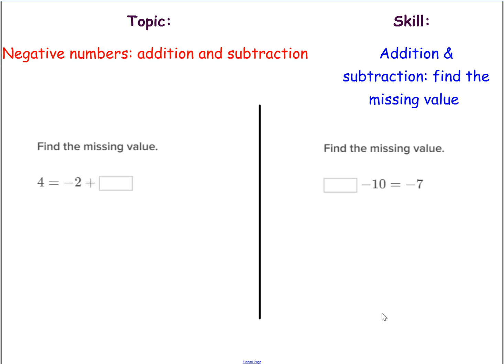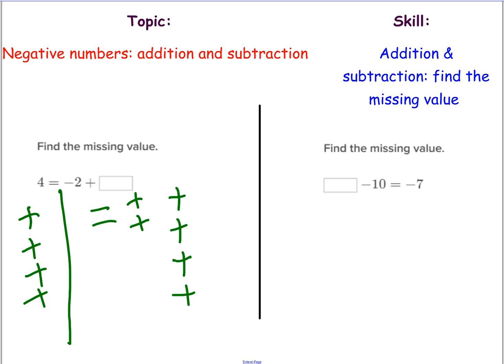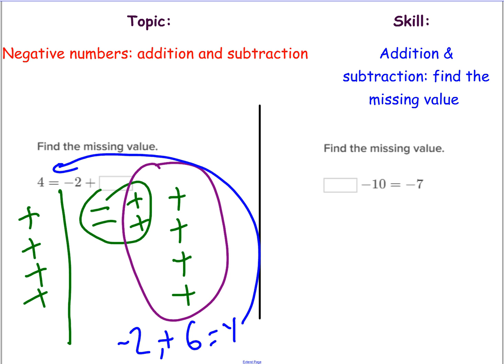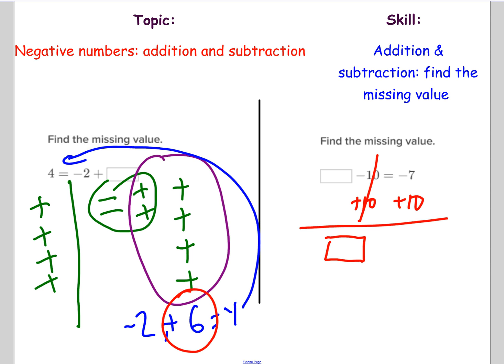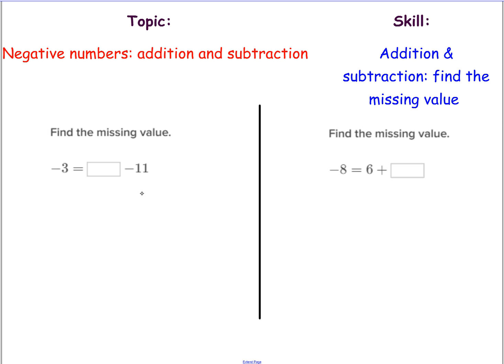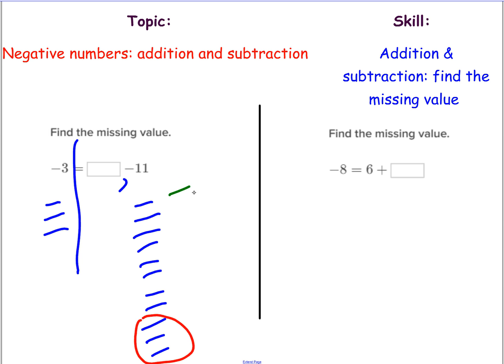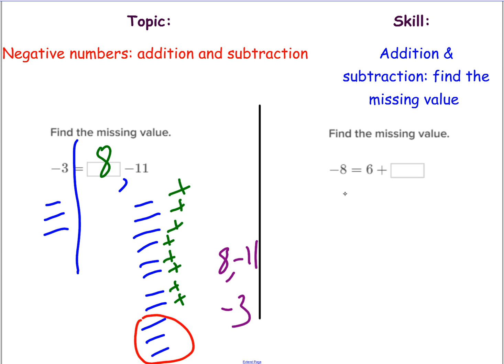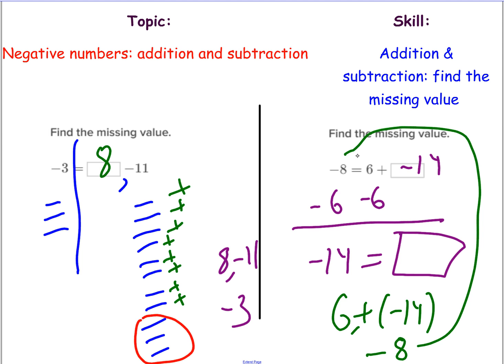10 Addition & subtraction find the missing value